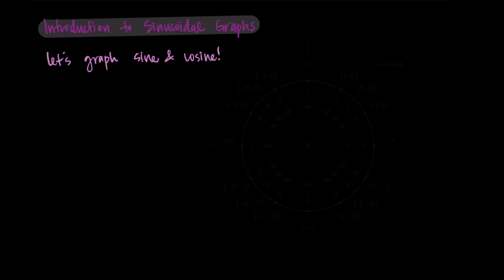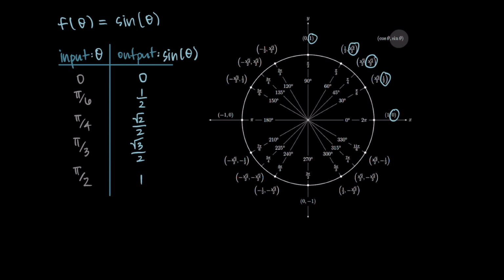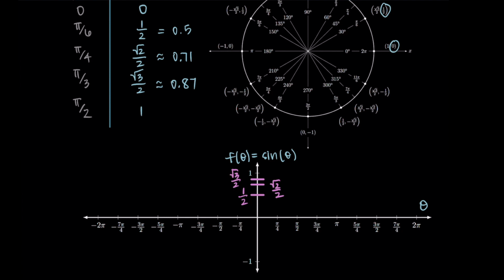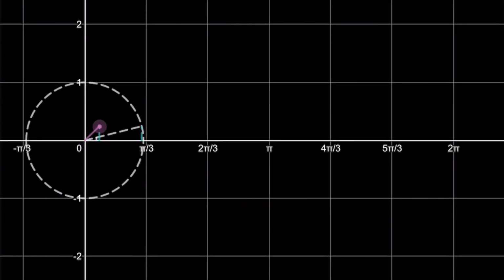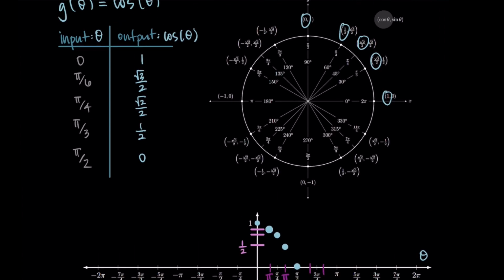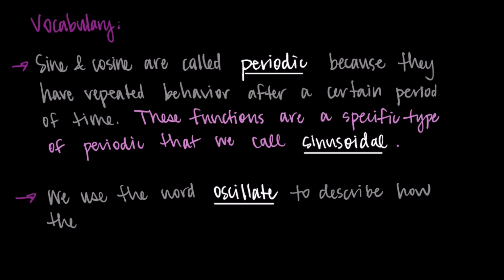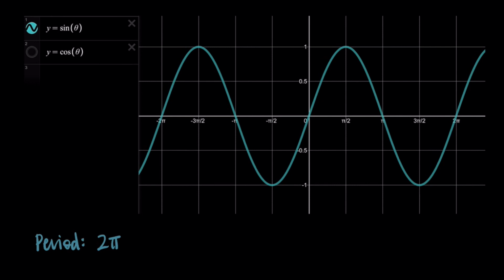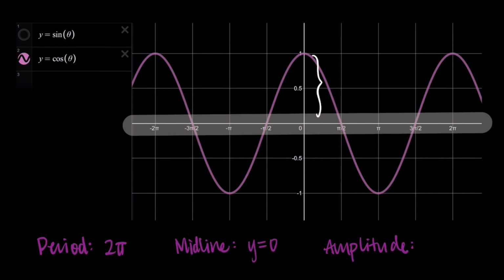Graphing Sine and Cosine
This video walks through the process of how we graph sine and cosine with the angle theta as the input/horizontal axis.